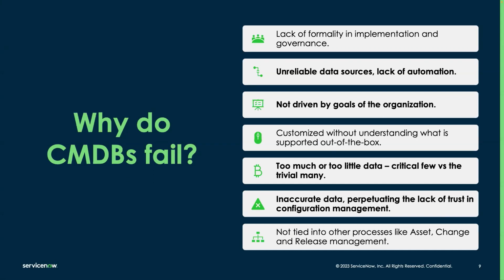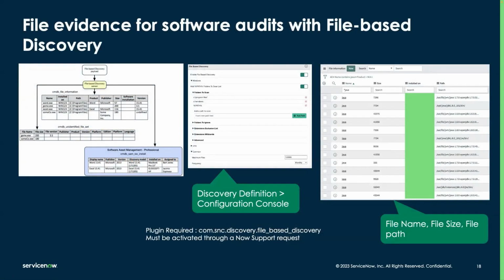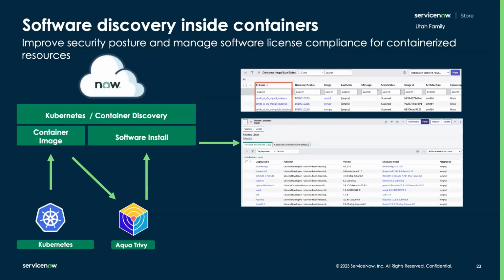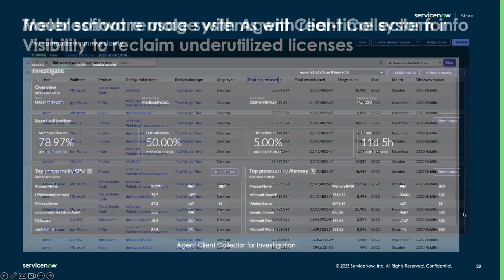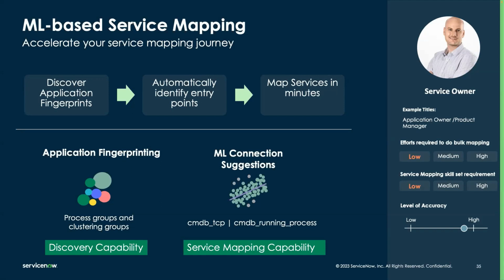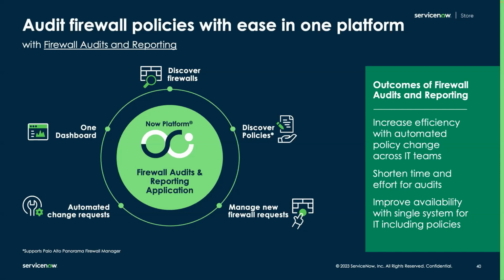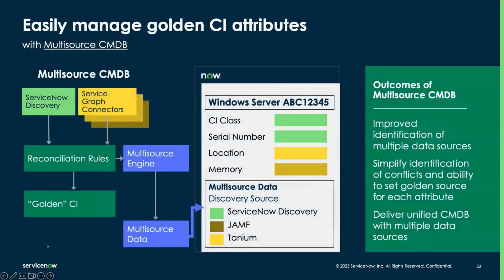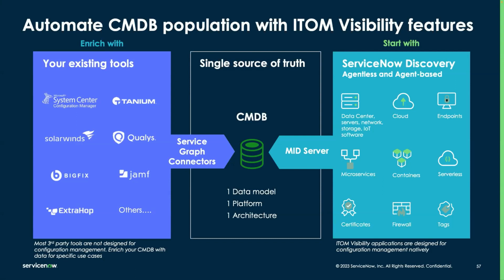Get started with ITOM Visibility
Are you ready to start your ITOM Visibility journey? If you can’t see your IT environment, you can’t manage it. ITOM Visibility is a suite of 10 features that enable you to gain complete visibility of your entire IT estate. Join this webinar to learn how all features work together to provide your organization with complete visibility of your IT estate to enable data-driven outcomes across the ServiceNow platform. We will highlight capabilities, tips and tricks, and suggestions on how to get the most out of your investment. Don't miss out on this opportunity to connect with ServiceNow experts and get your questions answered!